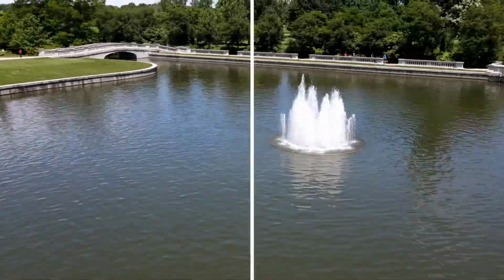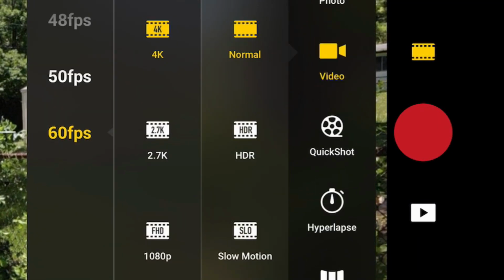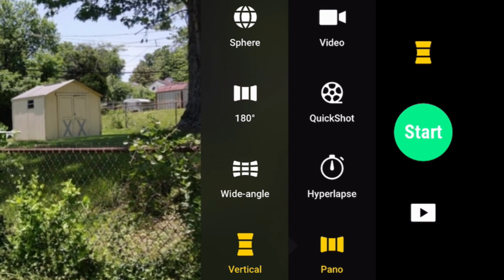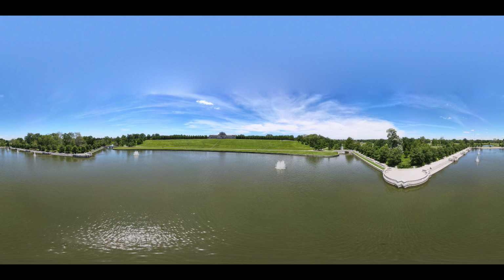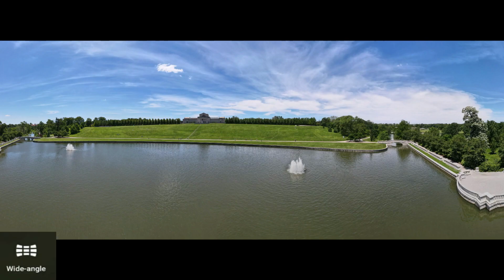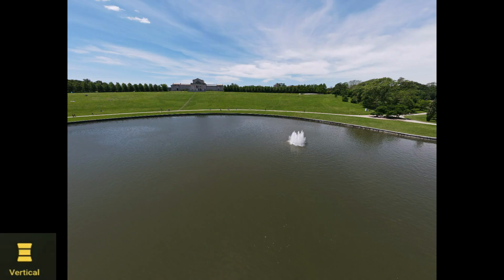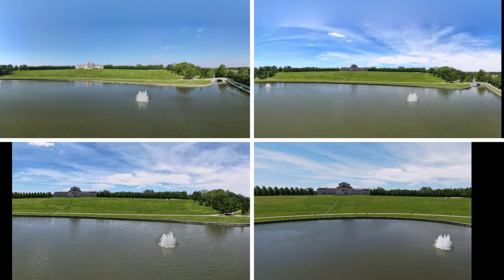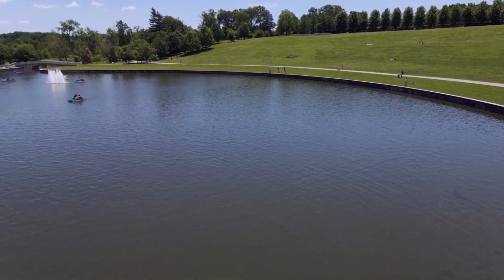How To Shoot AMAZING Panorama Pictures 2020 With DJI MAVIC AIR 2 DRONE Tutorial | You NEED TO KNOW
This is a detailed tutorial of how to use The Pano (Panoramic) Mode with the DJI Mavic Air 2 and also applies to the DJI drones. The 4 options you have are SPHERE, 180 Degrees, Wide and Vertical.

DJI Mavic Air 2
Go Pro Hero 8
Go Pro Gear